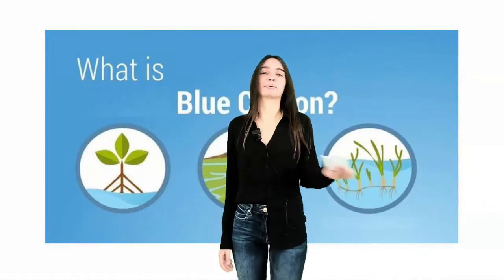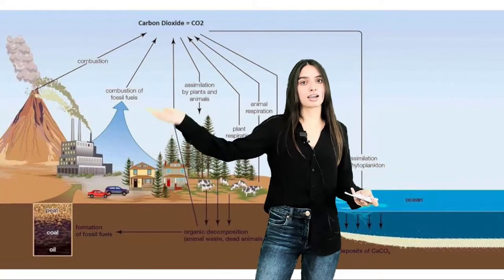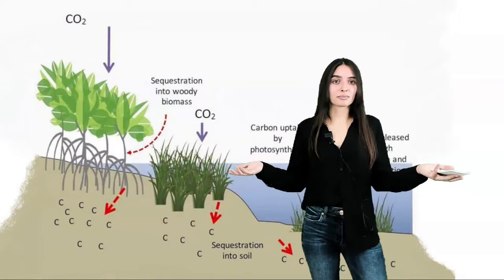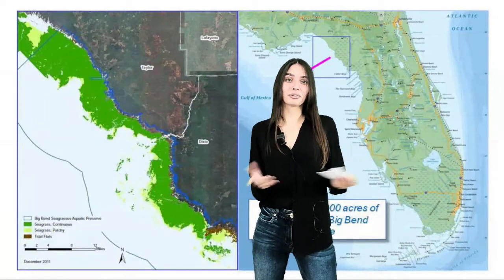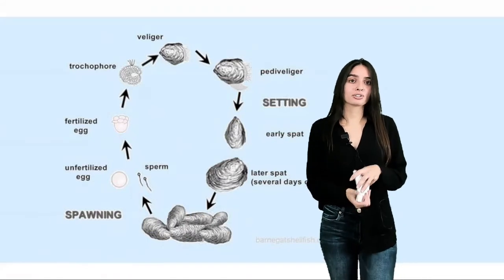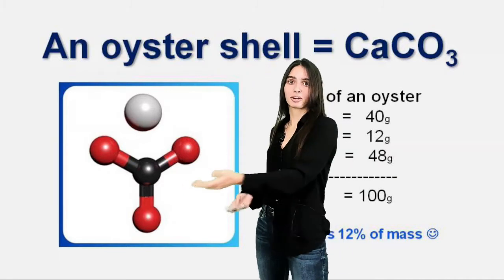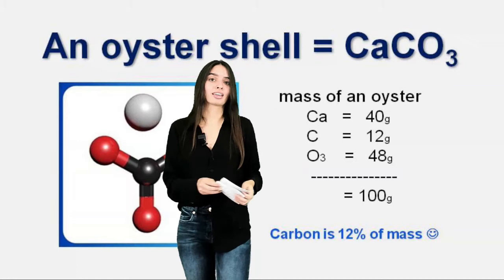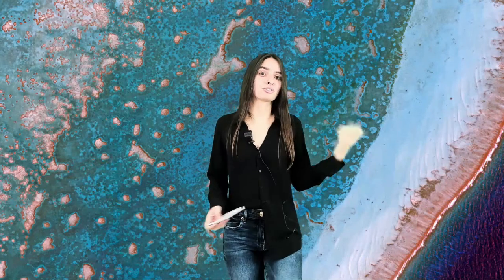Savanah Blue Carbon narrative OBS 070821 g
This is really coming along - on all fronts - we now have 2 audio options - you guys choose which you like better - an alternative is the boom mic

I am also ordering a TRRS to Lightning adapter - so the direct mic to iPhone recording can be made on Savanah's late model iPhone - as opposed to my Triassic 5S :)